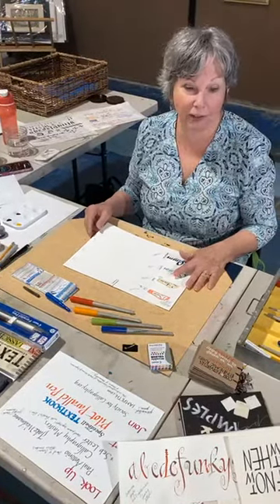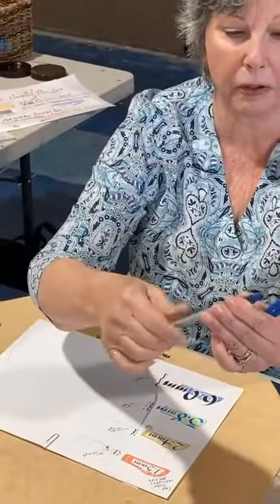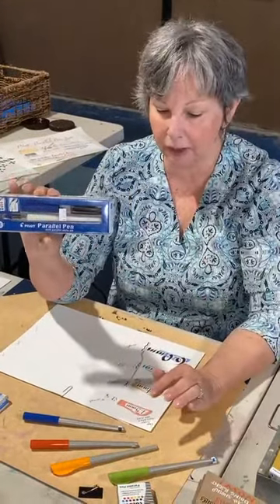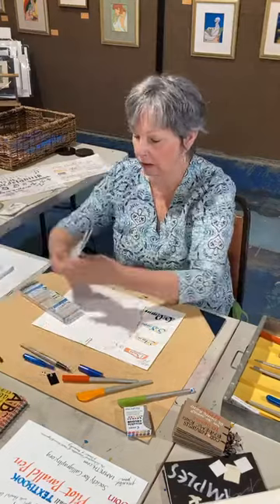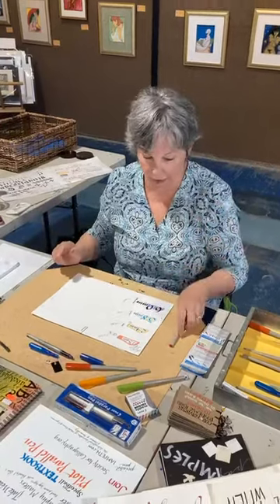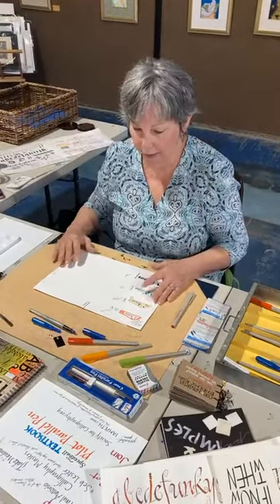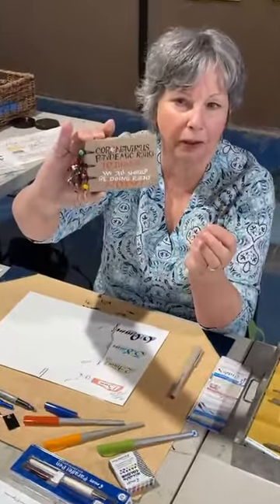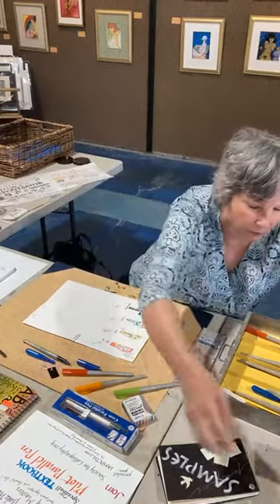Mary Lou Johnson - Pilot Parallel Pen Demo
The lovely and talented calligrapher Mary Lou Johnson takes us through some of the history of calligraphy as well as some tips and techniques using Pilot Parallel Pens.